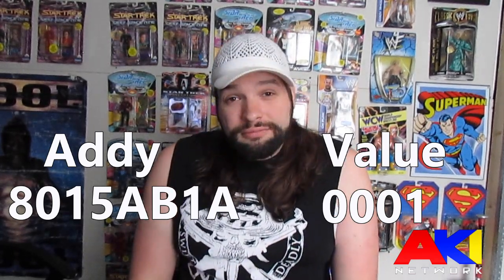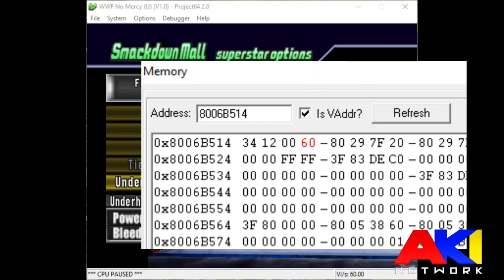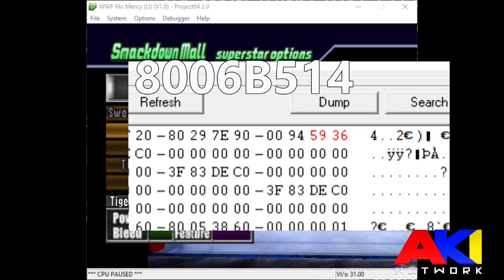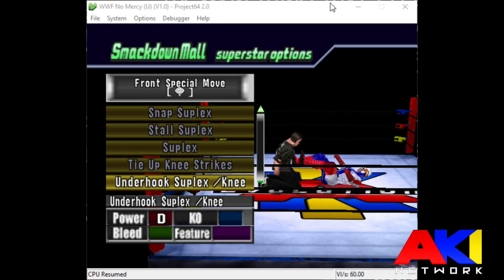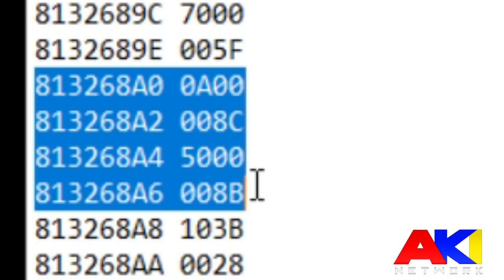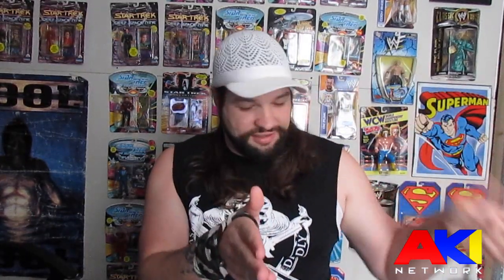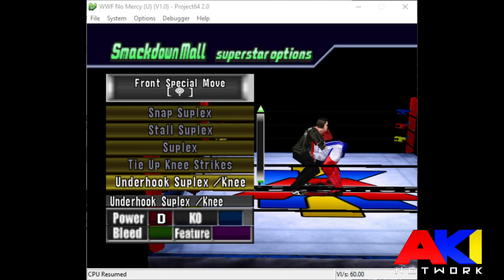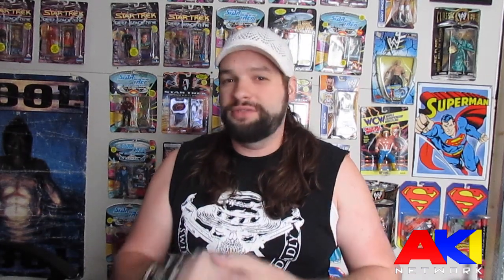Hacking for Dummies Episode 2: Animation Splicing (Move Hacks)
A basic tutorial for creating basic move hacks in WWF No Mercy on the Project 64 emulator.

Download this file and unzip. It includes and animation splicing tool, a toki tool, and a hexidecimal calculator, as all gameshark hacks are written in hex.

If you don't own a copy of Excel, there is an open source alternative that I use:

Music Credits